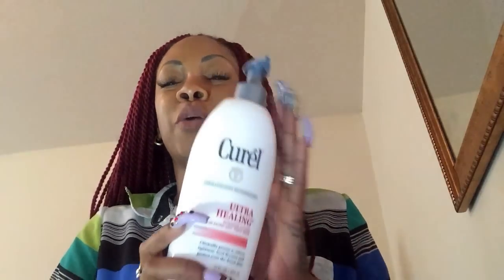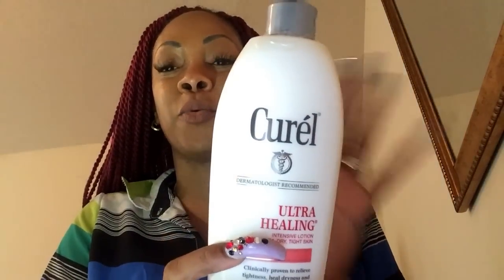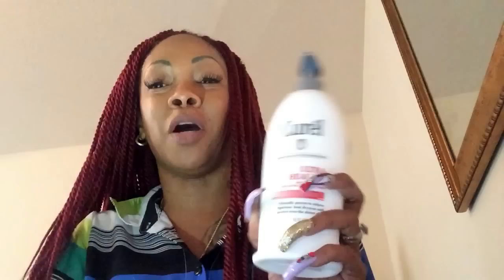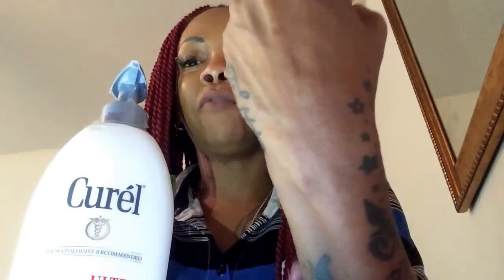New curel dry skin, NEW INTENSE DRY SKIN LOTION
Ideal for severely dry skin, this formula has been clinically proven to repair and renew extra dry skin two times better than the leading intensive lotion. It contains extra-strength, naturally hydrating agents to help even the driest skin feel immediately soft, supple, and restored